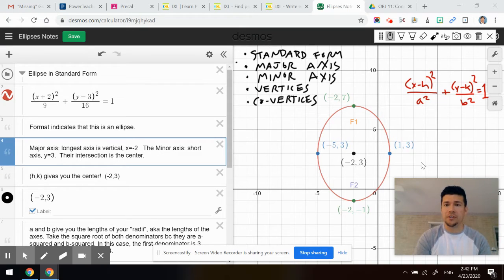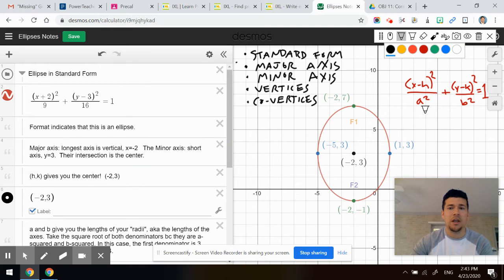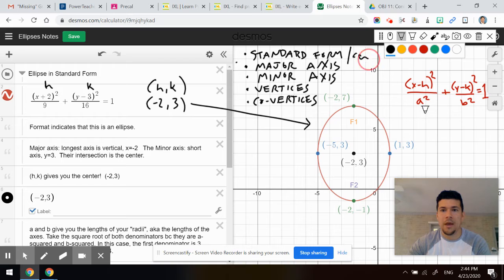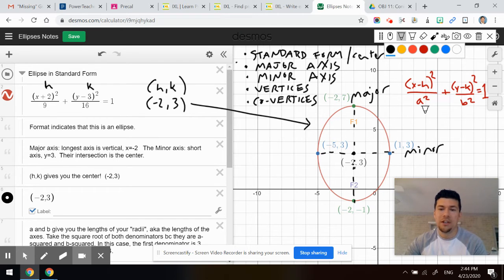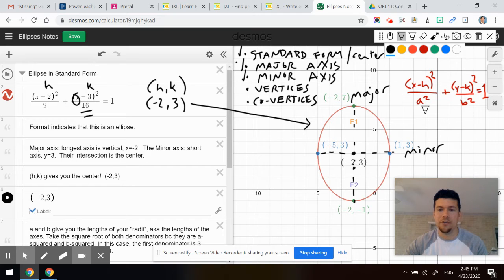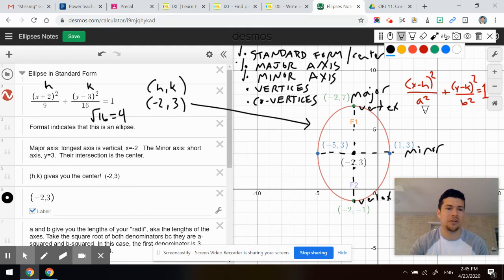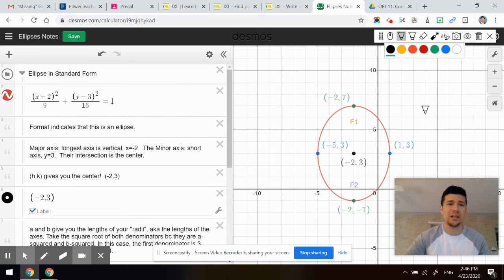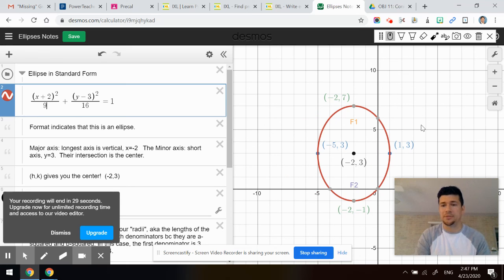Conic Sections (Ellipses: Basics)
Learn the basics of Ellipses. First of three videos.